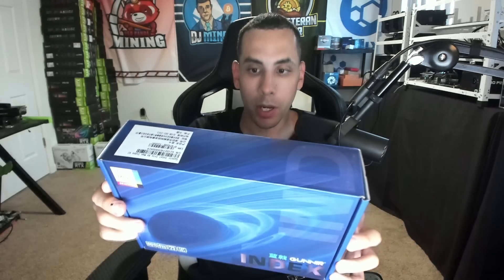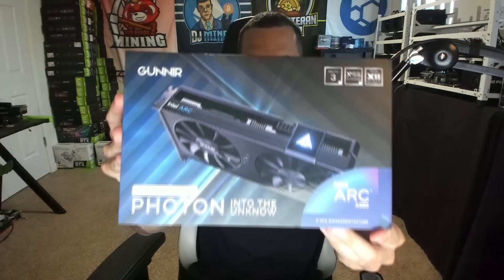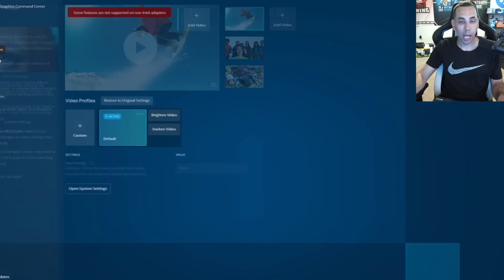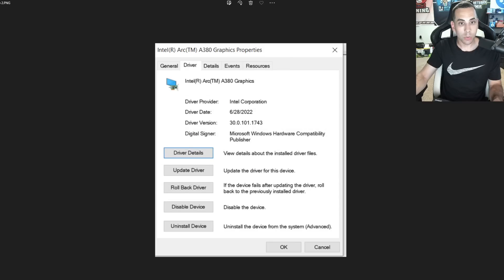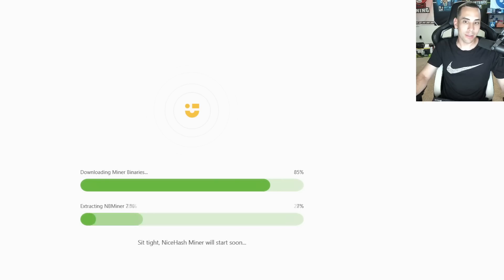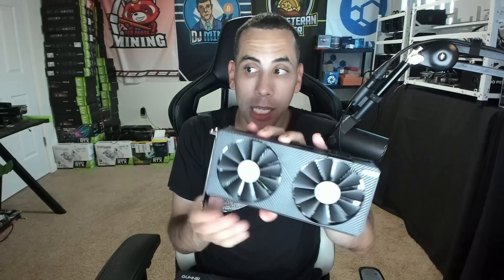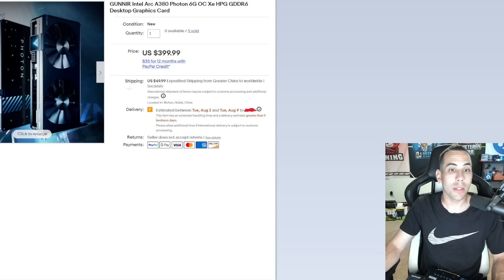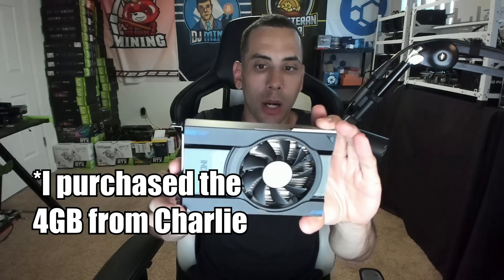I BOUGHT THE INTEL ARC A380 AND ..........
2 NEW Intel GPUs

✅Exhaust Fan I Use (Ac Infinity 16 inch):
✅Test Bench Shown in Video
✅Awesome Room Fan - 3,000 CFMs:
✅18 Inch Room Fan
✅Tool Kit Shown In Video:
✅Microphone stand I Use:
✅Microphone I use:
✅GO XLR:
✅SSD Quick Copier/Burner
✔️6 GPU Motherboard (Intel) ASUS Prime Z390-P LGA1151
✔️7 Inch Monitor for Mining
✔️PSU EVGA 1000W Gold
✔️PSU EVGA 1300W Gold
✔️GPU Cleaner/Duster
✔️Risers (6 pack) 8 Capacitors0 Version 9S
✔️USB 3.0 sticks MicroCenter (5 pack)
✔️Mining Frame- 6/8 GPU- "Vetta frame"
✔️Cheap Ram -Most used 8 gigs
✔️Intel i3/i5/i7 LGA115x CPU Heatsink and Fan E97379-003
✔️RGB Fans- Asiahorse 120mm
✔️Antec 120mm Case Fan, PC Case Fan High
✔️Cheap Keyboard and Mouse
✔️Electronic Digital Caliper for Thermal Pads
✔️Thermalright Thermal Pads 0.5mm
✔️Thermalright Thermal Pads 1mm
✔️Thermalright Thermal Pads 1.5mm
✔️Thermalright Thermal Pads 2mm
✔️Thermalright Thermal Pads 2.5mm
✔️Thermalright Thermal Pads 3mm
✔️Watt Voltage Amps Meter
✔️Cat 6 Ethernet Cable 20 ft White
✔️Cat 6 Ethernet Cable 25 ft White Flat
✔️Outdoor Cat 7 Ethernet Cable 100ft